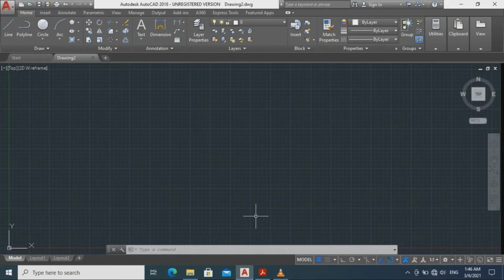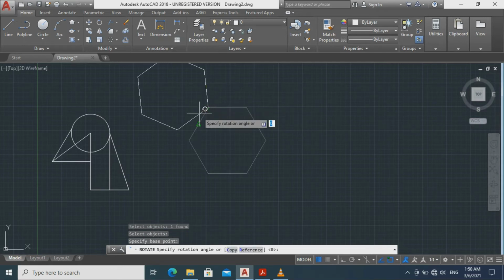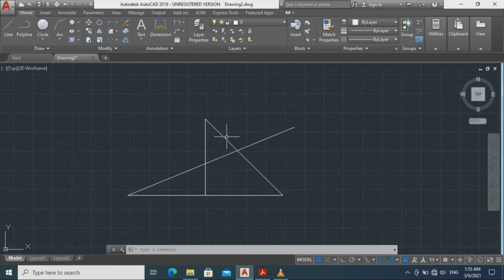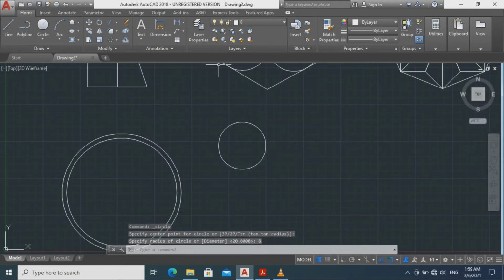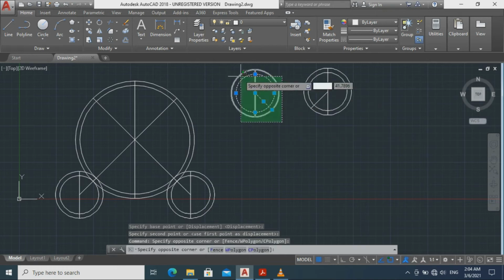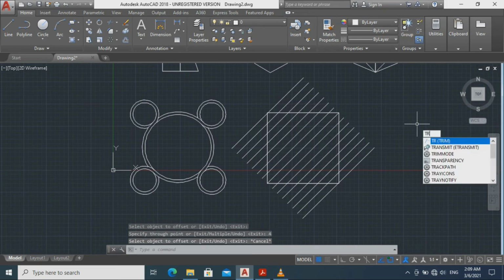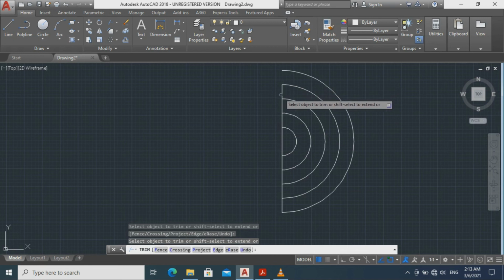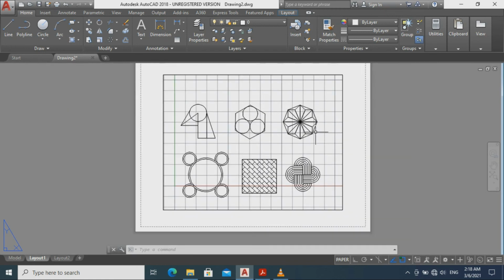AUTOCAD ACTIVITY 2 | SUSENG TV's CAD ACTIVITY